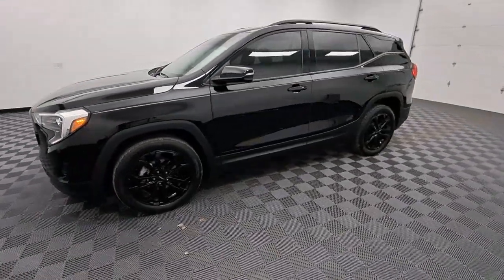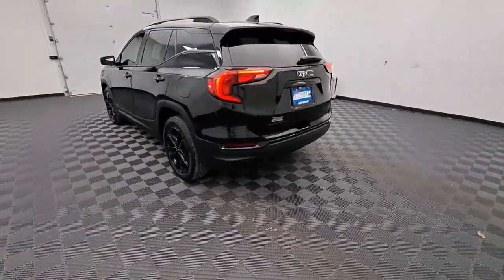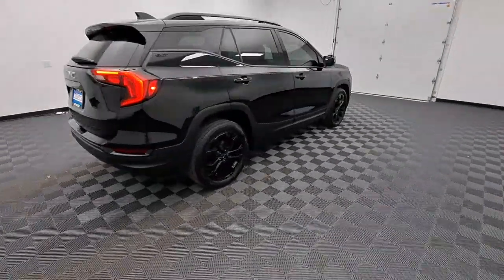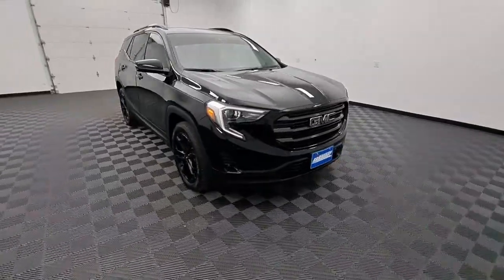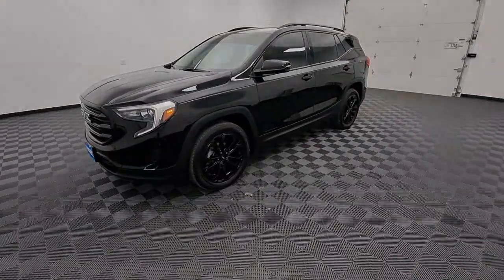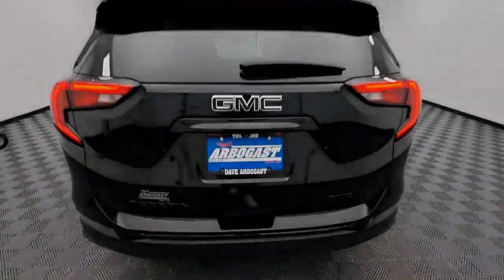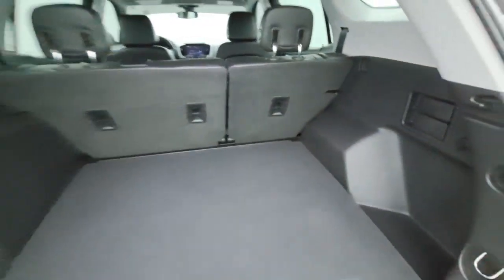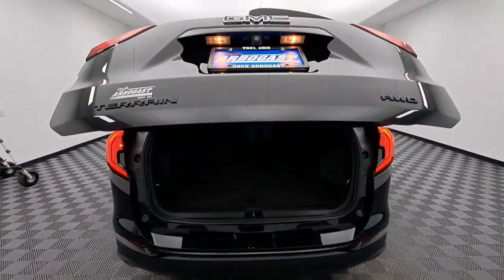2020 GMC Terrain Troy, Dayton, Tipp City, Piqua, Casstown P33508T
Ebony Twilight Metallic Used 2020 GMC Terrain available in 3540 S. Co Rd 25A, Troy, Ohio at Dave Arbogast Buick GMC. Servicing the Troy, Dayton, Tipp City, Piqua, Casstown, area.

3540 S Co Rd 25A

2020 GMC Terrain Ebony Twilight MetallicbrbrCARFAX One-Owner. Recent Arrival! Priced below KBB Fair Purchase Price! Odometer is 13734 miles below market average! 25/28 City/Highway MPGbrbrOutstanding features on this Terrain include..brPreferred Package Elevation Edition Infotainment Package II Memory Package Interior Protection Package Navigation System Backup Camera Heated Steering Wheel Steering Wheel Controls Leather Seats Power Driver Seat Heated Seats Power Rear Liftgate All Wheel Drive Bluetooth Remote Start Cruise Control Power Door Locks Multi-zone Climate Control Touch Screen Radio Keyless Entry Alloy Wheels 6-Way Power Front Passenger Seat All-Weather Cargo Mat (LPO) All-Weather Floor Mats Black GMC Center Caps w/Black GMC Lettering Black Mirror Caps Darkened Front Grille Front Passenger 2-Way Power Lumbar Hands-Free Rear Power Liftgate HD Radio Heated Steering Wheel Premium 7-Speaker Bose Sound System w/Amplifier Radio: GMC Infotainment Audio System w/Navigation Roof-Mounted Luggage Rack Black Side Rails Universal Home Remote Wheels: 19 x 7.5 Gloss Black Painted Aluminum.brbrbrDAVE ARBOGAST IS ONE OF THE TOP 100 FRANCHISE USED CAR DEALERS IN THE USA! Come find out why! for more photos! At Dave Arbogast we carry all makes and models and have vehicles in all different colors. Our Pre-owned Vehicles could have some of the following features but not be listed: Memory package off road package premium package premium sound package remote vehicle starter prep package skid plate package solid smooth ride suspension package sound package sport package steel wheels suspension package z71 package 3rd row seat Bluetooth hands-free cd player cruise control dvd player. Keyless entry lift kit multi-zone climate control navigation portable audio connection power locks power windows premium audio security system steering wheel controls sunroof trailer hitch apple carplay/android auto brake assist homelink memory seat stability control android auto apple carplay alloy wheels aluminum wheels backup camera Bluetooth cargo package chrome wheels convenience package leather seats navigation system power package remote start se package safety package sunroof/moonroof tow package adaptive cruise control comfort package tow package trailer package appearance package cargo package power package safety package acoustical package dvd entertainment system preferred package technology package driver confidence package audio package and heat package. *See Dealer For Specific Equipment*